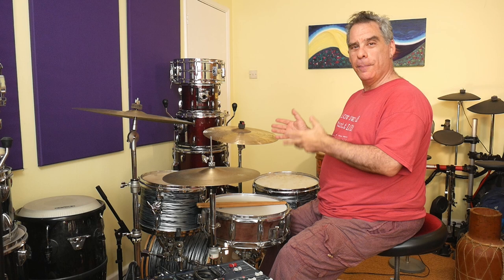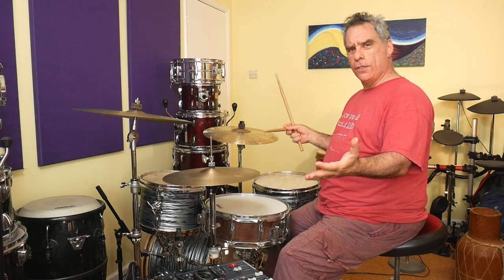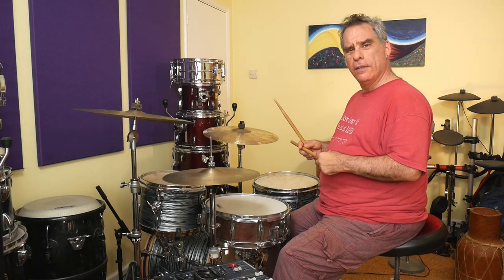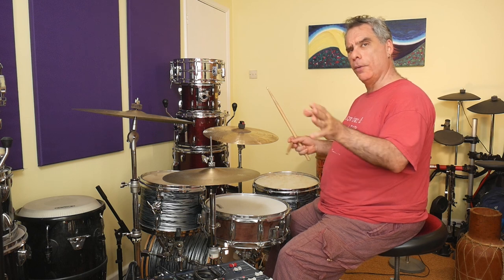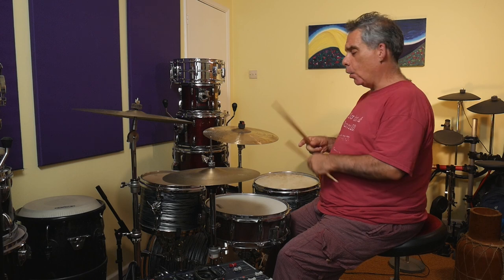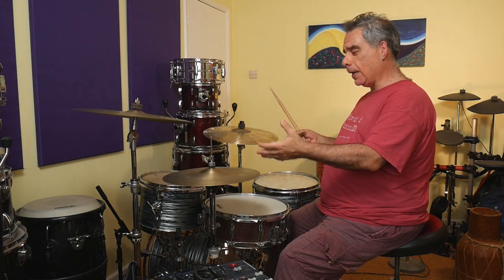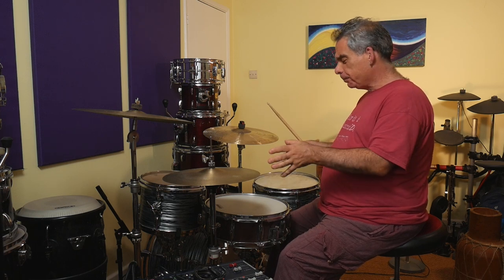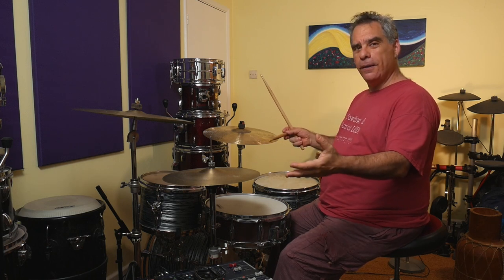How To Play Tony Allen's Groove on Zombie by Fela Kuti | Afrobeat Drumming